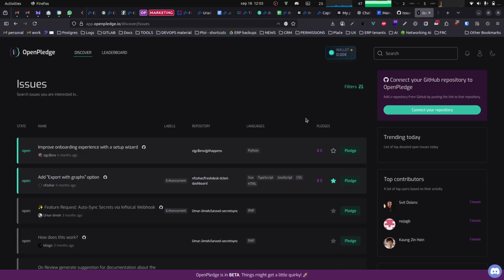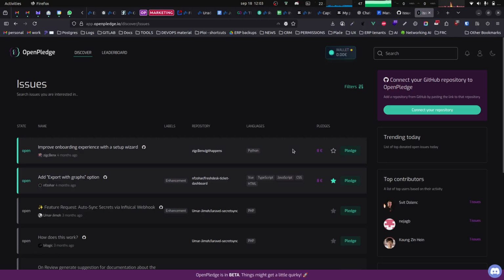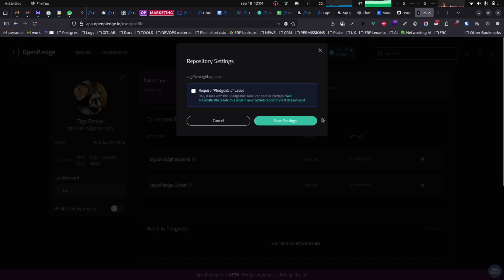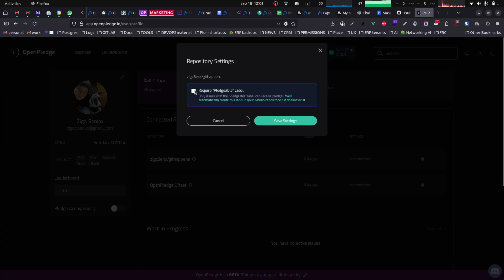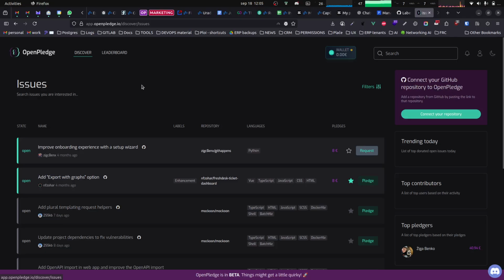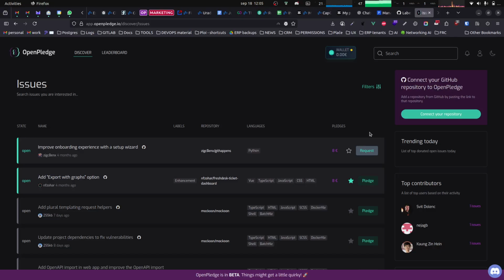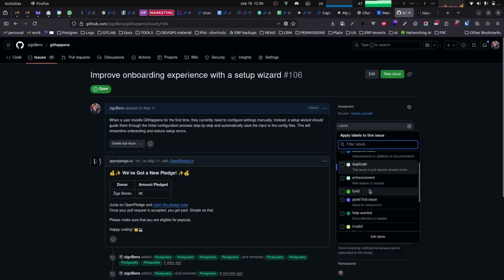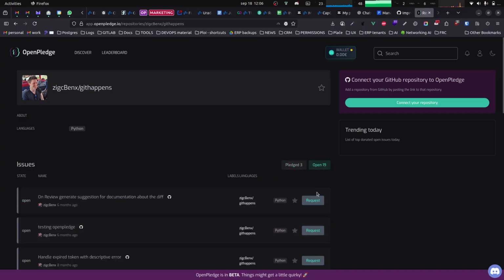OpenPledge Update: Pledge Only on ‘Pledgeable’ Issues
You can check the feature here: openpledge.io